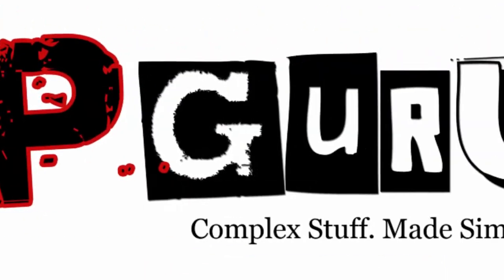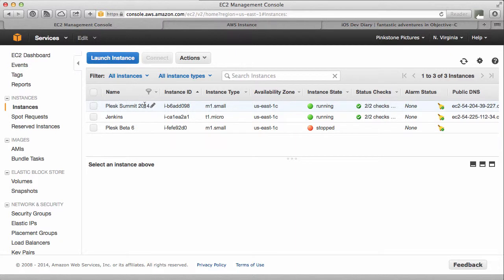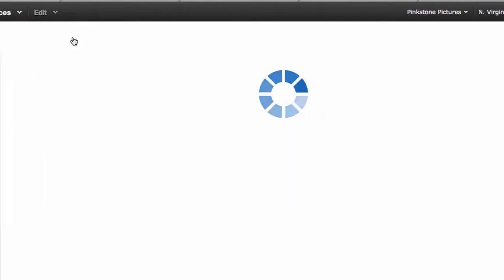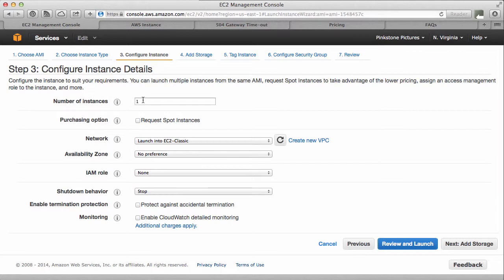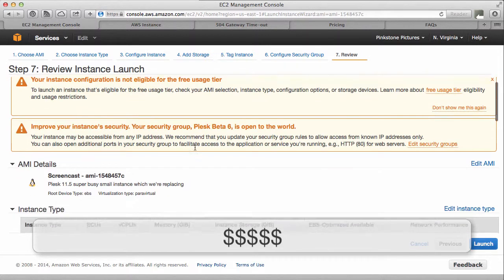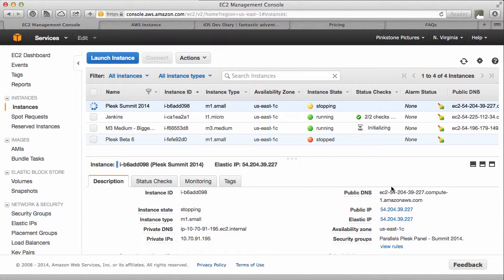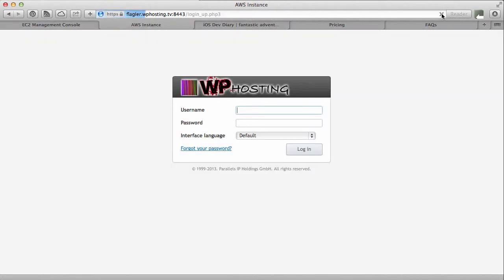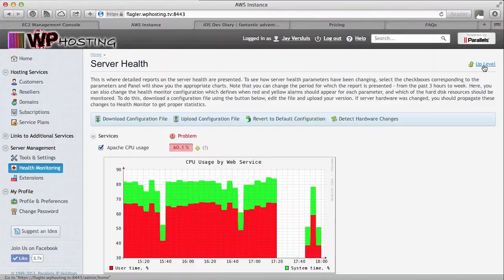How to replace an Amazon EC2 Instance that runs CentOS and Plesk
In this video I will show you how you can replace a running EC2 instance with a larger one. You may want to do this if you find that you need bigger and better hardware to serve your website, or to move from a development system to a more powerful production system.

In this example my EC2 instance is an M1 Small which hosts a single WordPress website with about 500-600 hits per day. In the screencast I'm replacing it with an M3 Medium instance which really isn't big enough to cope with the traffic. I have since found that a C3 Large is a better fit. The total downtime to perform this depends on how big your current instance is. You can bring up a larger instance alongside a smaller one and then swap the Elastic IP over for minimum downtime.